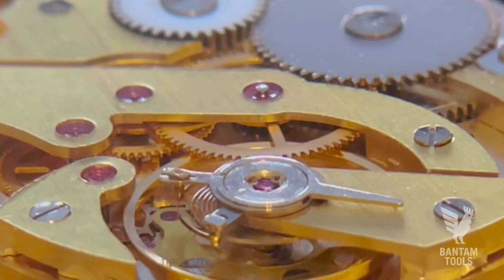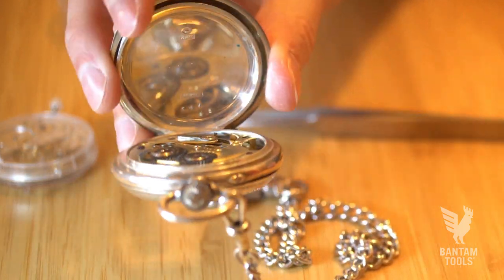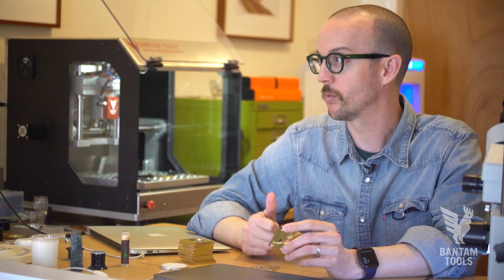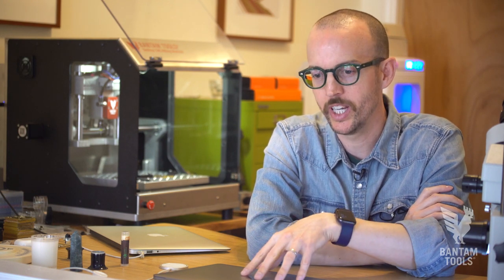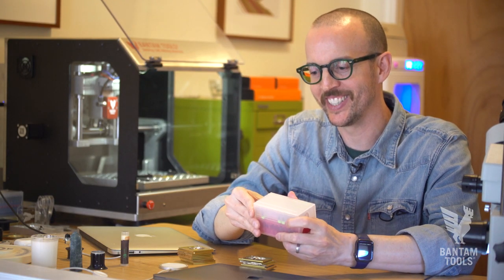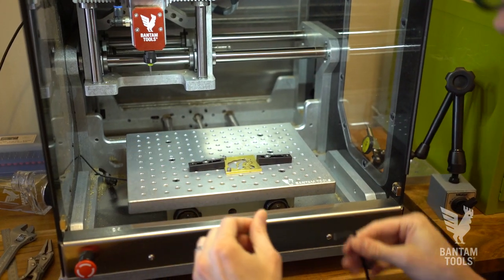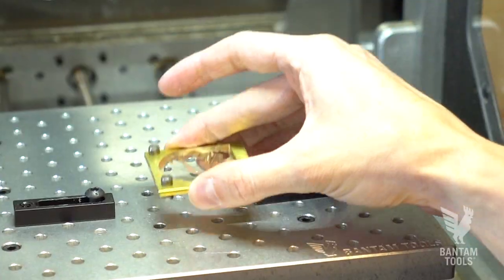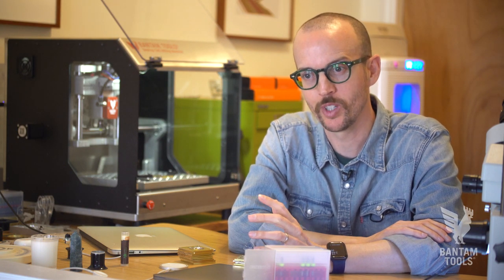Bantam Tools User Interview with Nicholas Manousos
Executive director of the Horological Society of New York Nicholas Manousos is equally obsessed with pushing the limits of watchmaking as he is with precision, and for the past few months, he's prototyping watch parts using the Bantam Tools Desktop CNC Milling Machine.